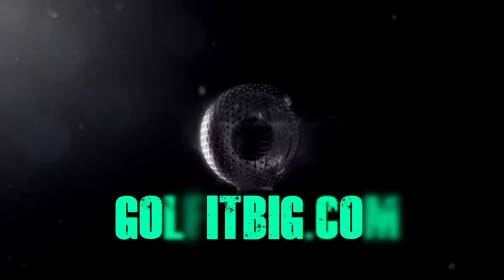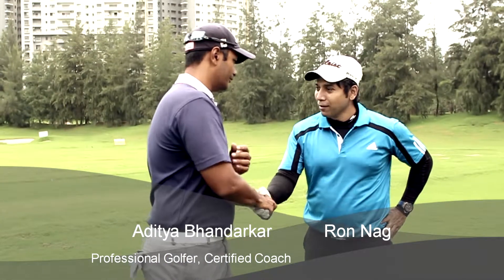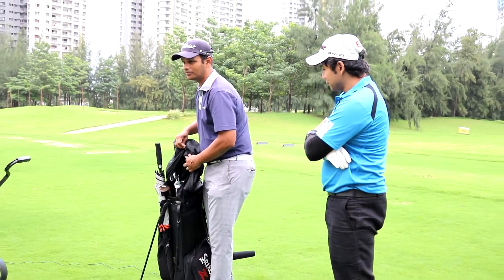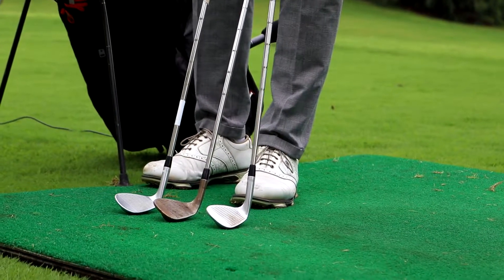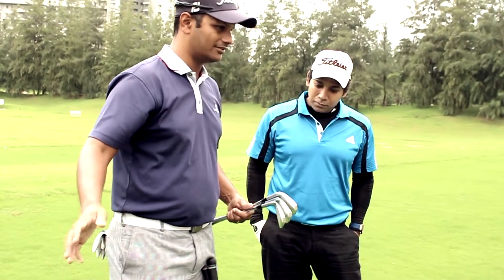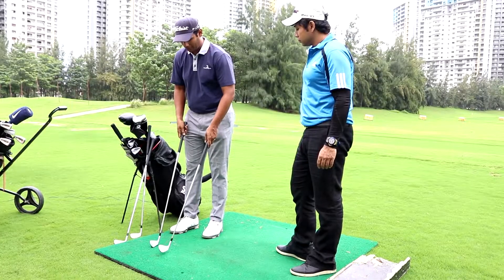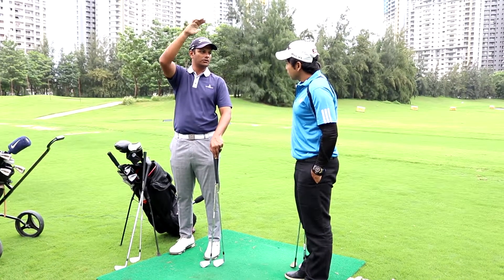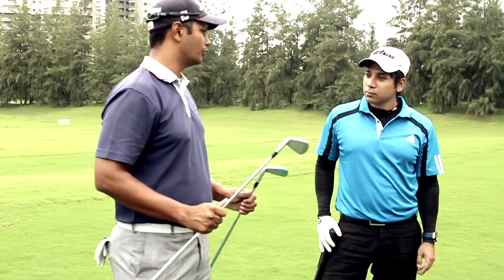Whats in the Golf bag with coach Aditya Bhandarkar 1